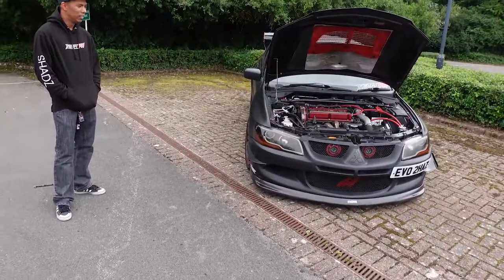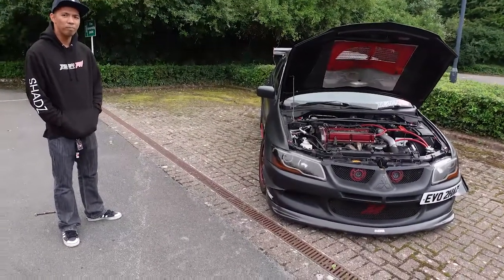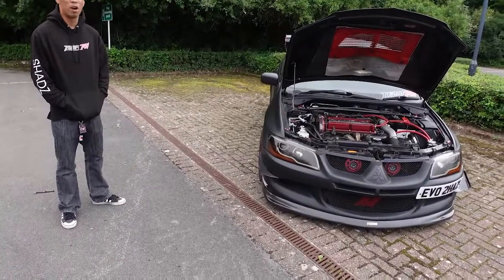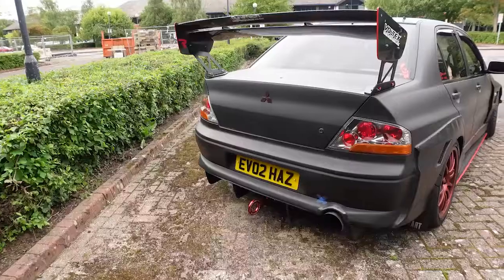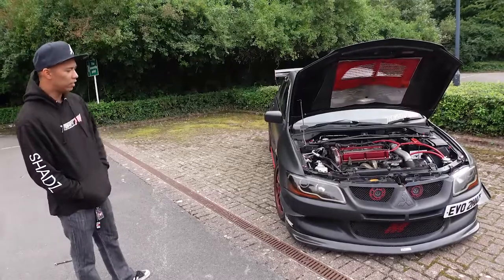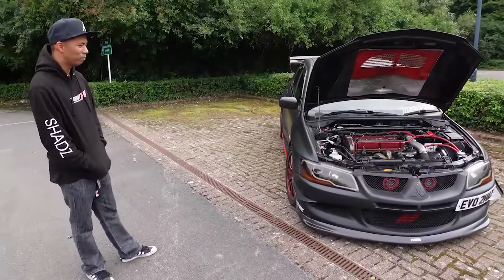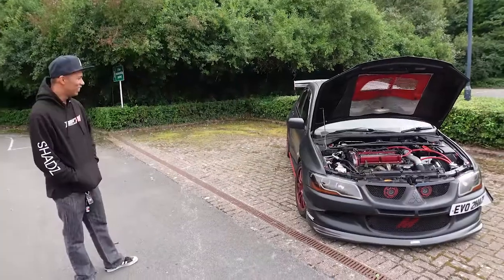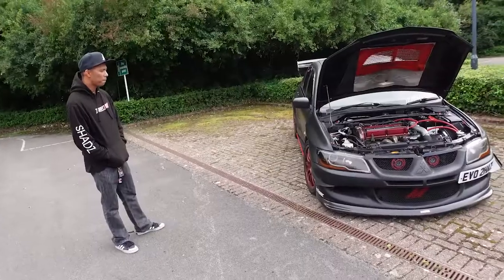Reviewing a 400HP MITSUBISHI EVO 8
Reviewing my friend TJs 400hp evo8. great modified car had really good fun editing it. please as always like and subscribe to channel and ill catch you on the next one.